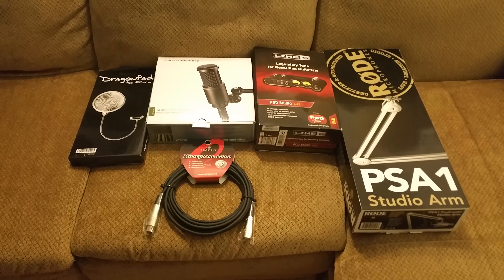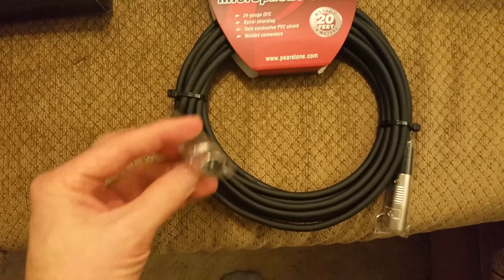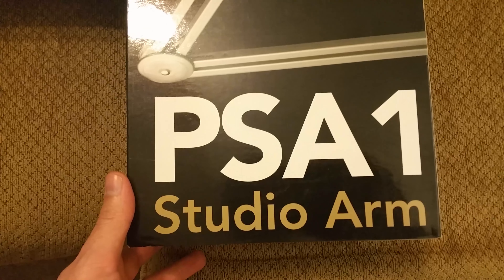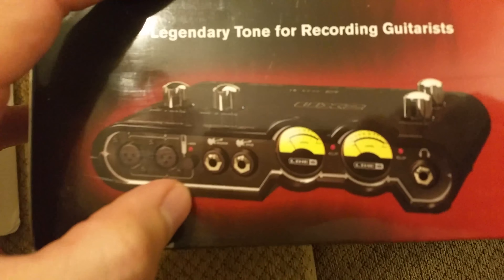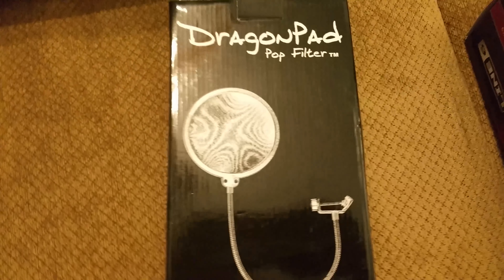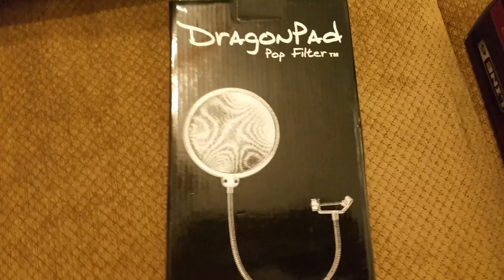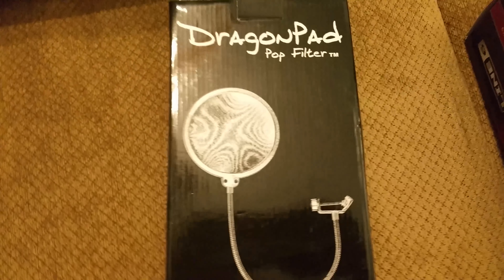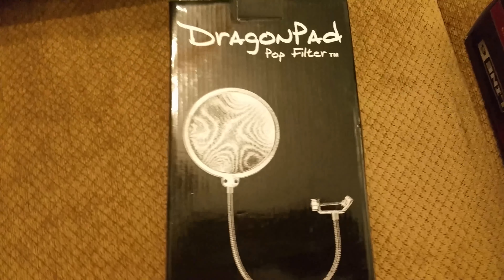My Voice Acting Equipment (Mic, Preamp, and Mic arm) 2016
This is a quick video of my new voice acting equipment.

The video includes:
XLR Mic Cable
Rode PSA1 Studio Arm for Mic w/desk clamp.
Line 6 POD Studio UX2 Preamp with 48V of Phantom Power.
DragonPad Pop Filter
Audio-Technica 2020 Cardioid Condenser Microphone

The AT2020 requires phantom power, so make sure the preamp you get has that.

I'm just starting out doing voice acting, so I hope this equipment will do the job.
I got my inspiration from James Arnold Taylor, Steve Blum, Larry Kenney, Dee Bradley Baker, and many others.